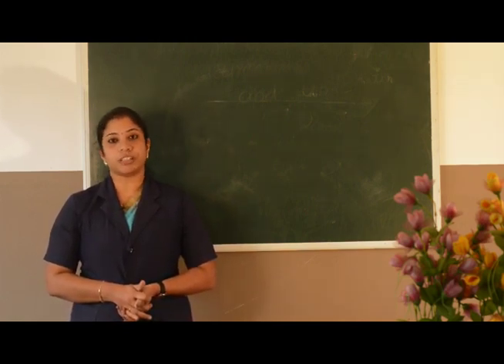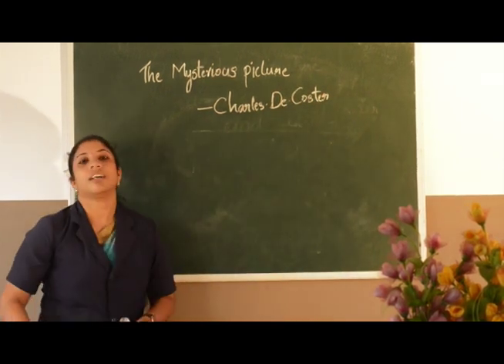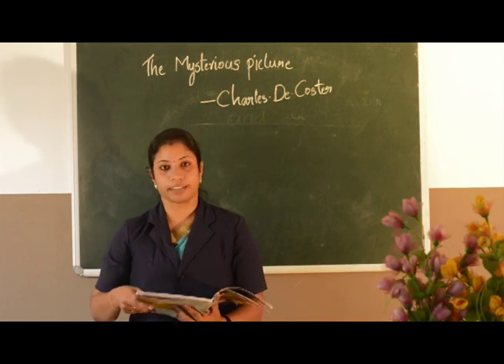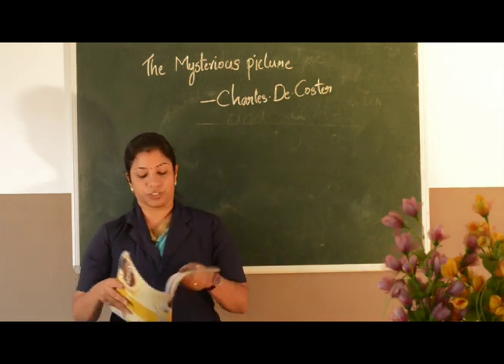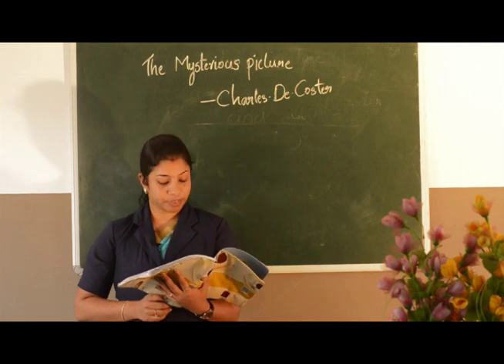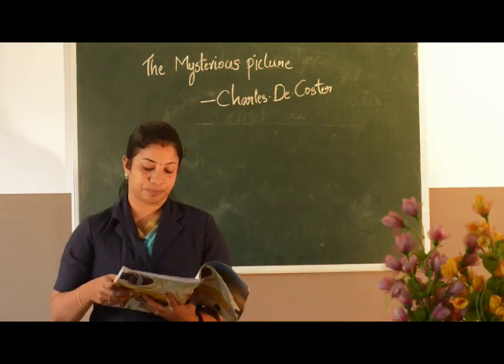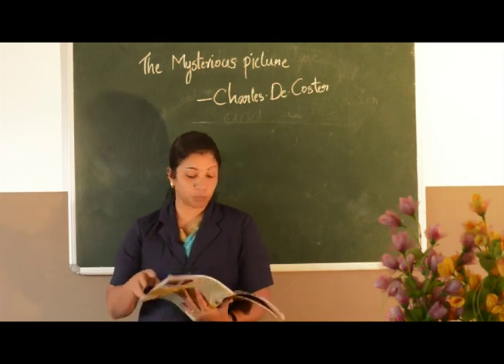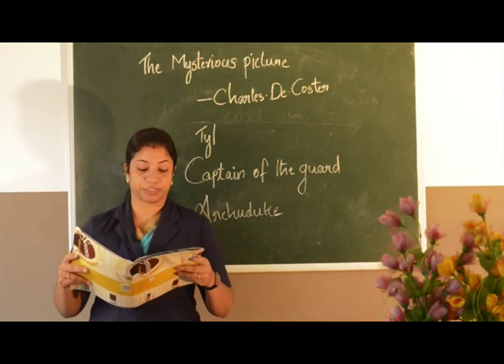ICS SECONDARY SCHOOL (8th ENGLISH)